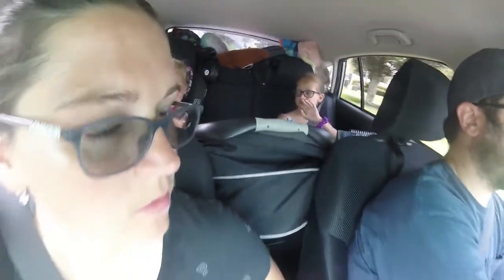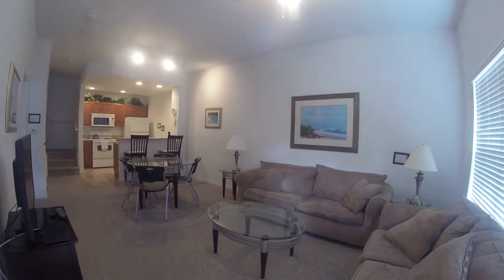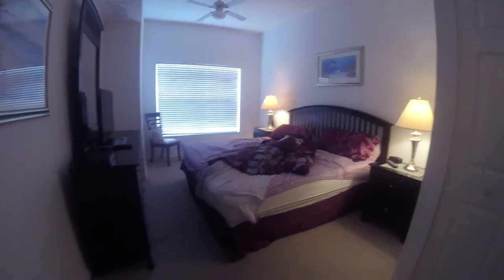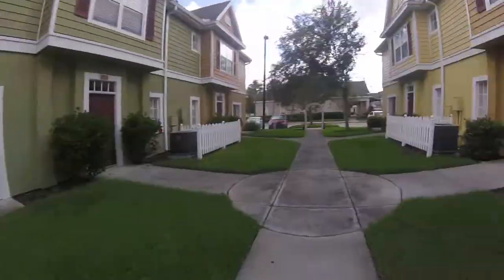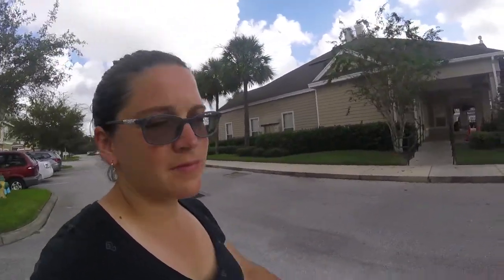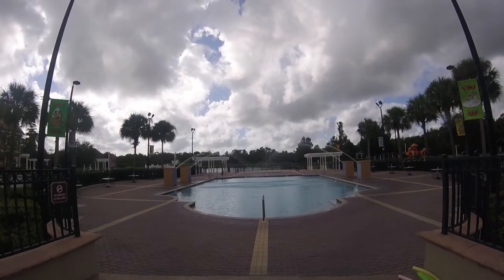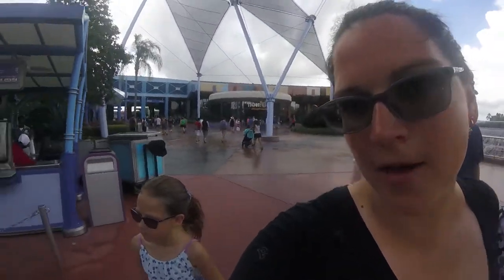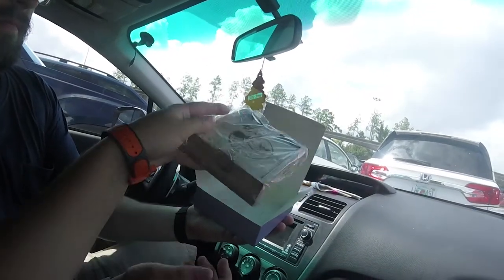CHEAP DISNEY VACATION - LESS THAN A HOTEL!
↓↓↓↓ CLICK SHOW MORE ↓↓↓↓↓↓

We stayed at the Villas at Seven Dwarfs Lane Resort
We use Booking .com
You can use this link to get $25 back your next stay:

We are a family of 5 in the Adirondacks of New York State, starting to document our lives and sharing it on here with you. We are Zach and Clarissa and we have two girls, Samantha (8) and Charlotte (4), and a baby boy Zane. Sam really enjoys doing videos and is a real ham when she is on. Charlie is in the process of figuring things out which is a blast to watch. Zane is still brand new.

Editing Accessories:
Amazon Over-Ear Headphones